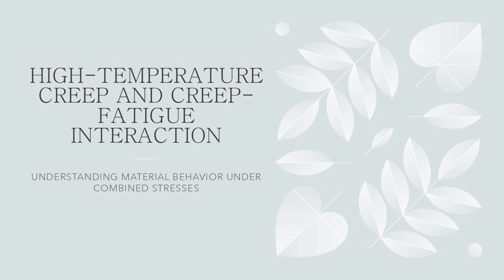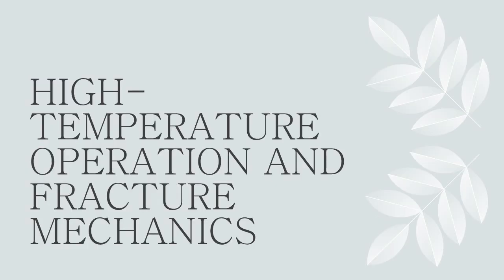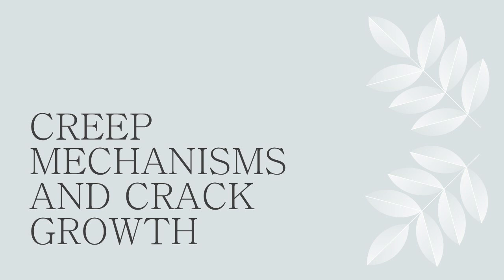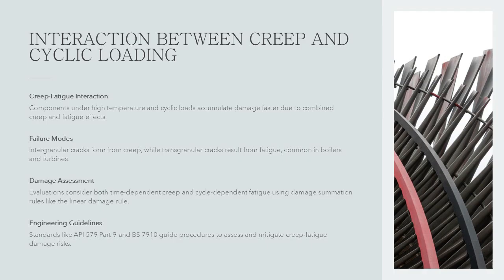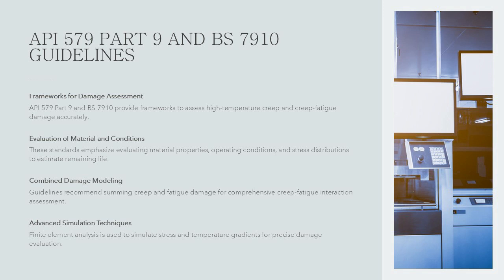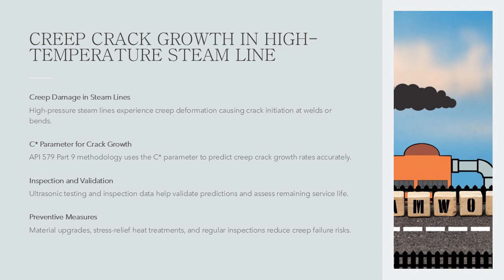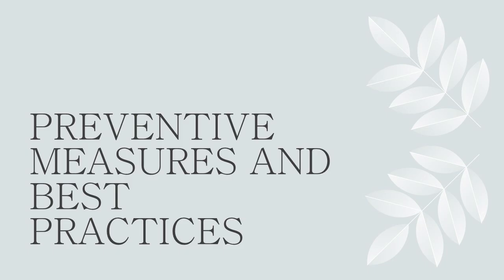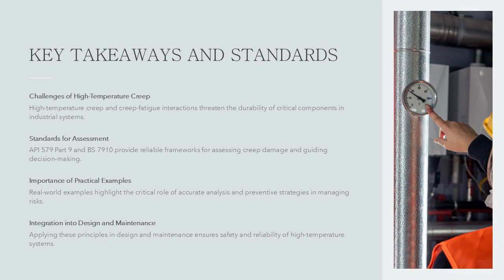High-Temperature Creep and Creep-Fatigue Interaction - Material behavior under combined stresses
High-Temperature Creep and Creep-Fatigue Interaction - Understanding material behavior under combined stresses